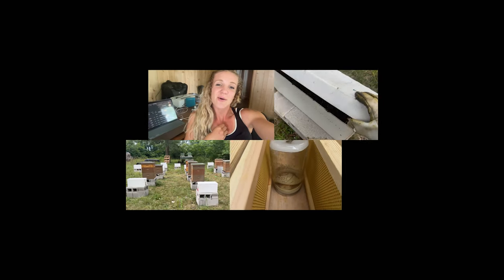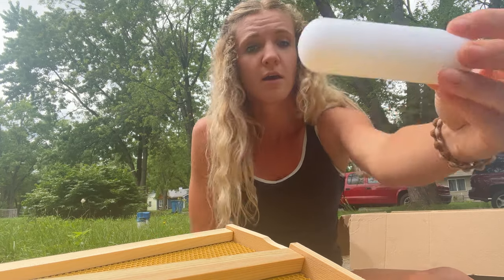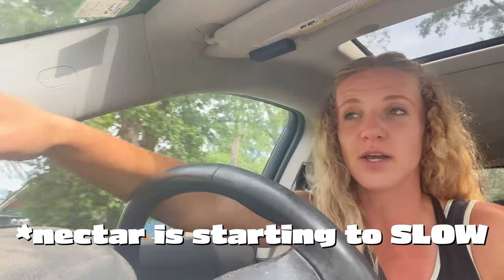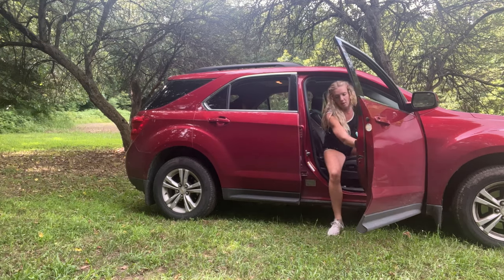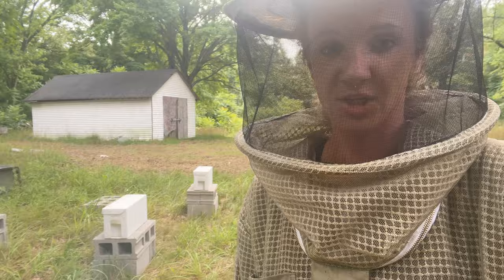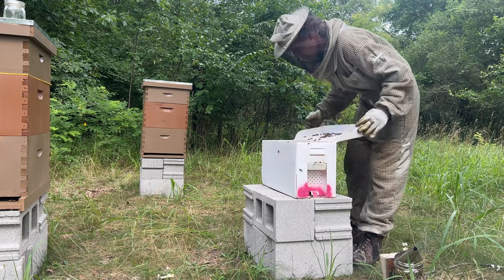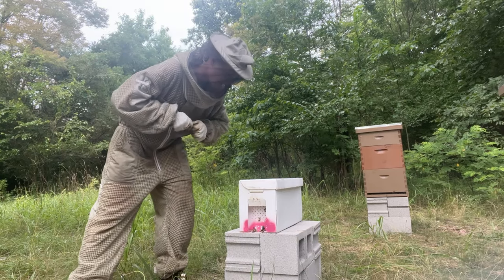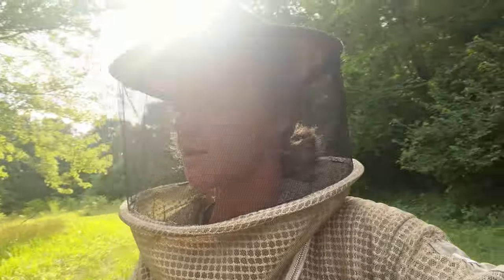I'm EXPANDING My Apiary! Treatment free thoughts / Beekeeping 101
Guess who is finally expanding!! 25 hives here I come :) I have been doing a lot of research on treatment free beekeeping and our bees + varroa. It is amazing that we have even found a bee that shows resistance against mites! Planning to start moving towards rearing queens with mite resistant qualities. I truly think we could see a day where varroa does not effect our western honey bee, so here is a start :)

@beefit_em on TikTok and Instagram

beekeeping, beekeeping 101, beekeeper, varroa mite, treatment free beekeeping, nuc colonies